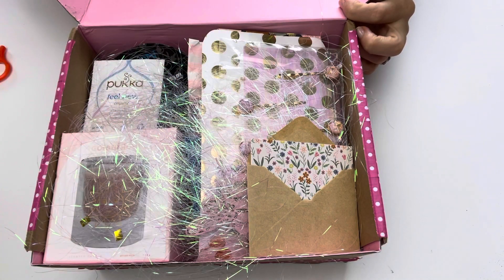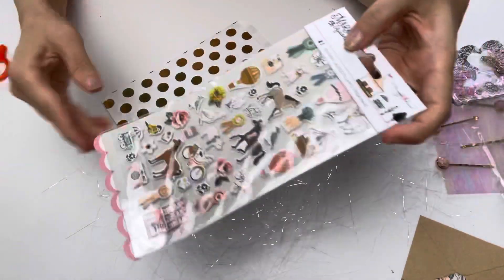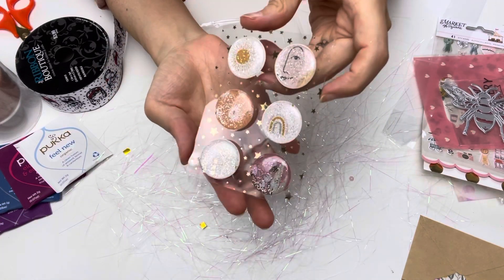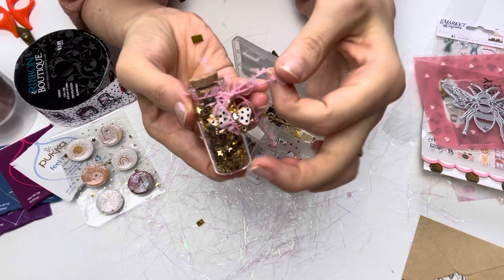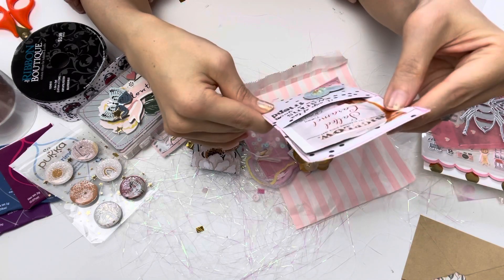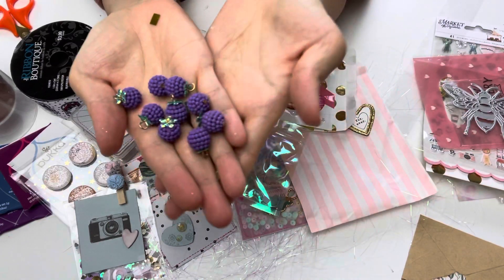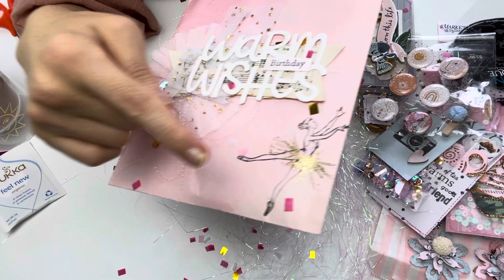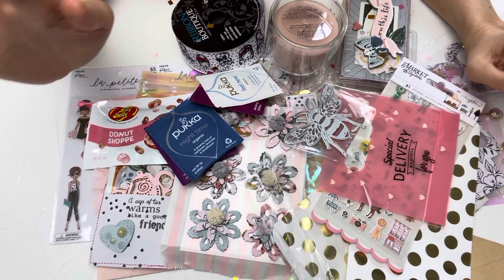Birthday mail from @lovelettergeneration81 💕🥳 thank you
Wonderful pretty birthday mail from @lovelettergeneration81
She is a lovely crafter here in Australia filled with creative ideas.

Thank you so much for your continuing kindness and support ☺️💕